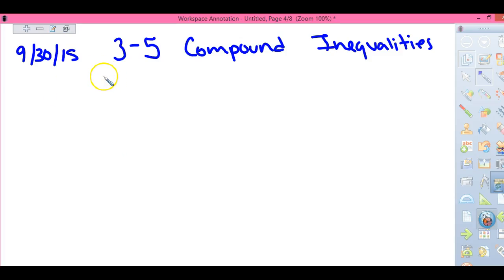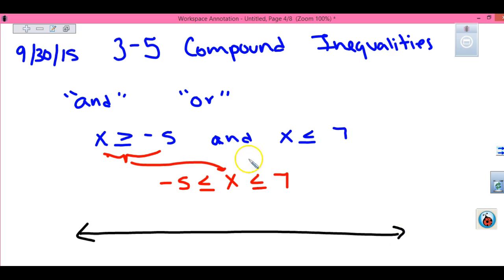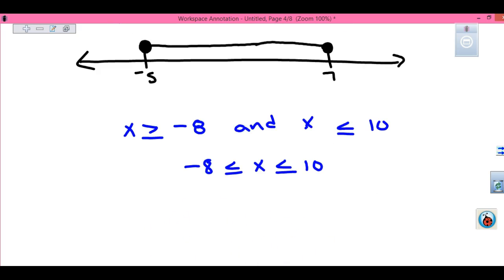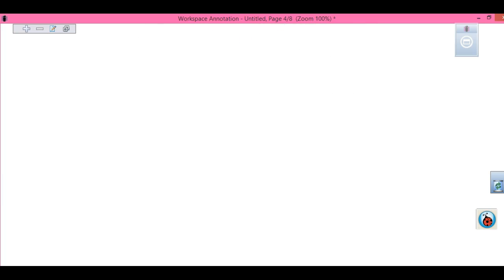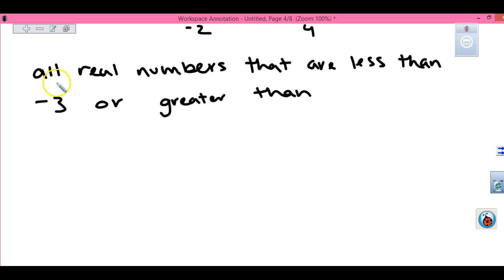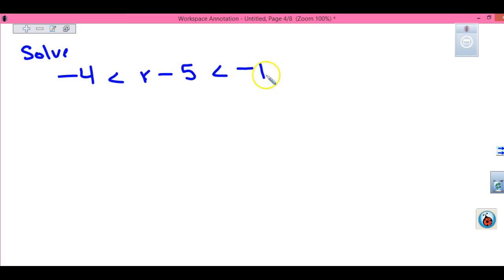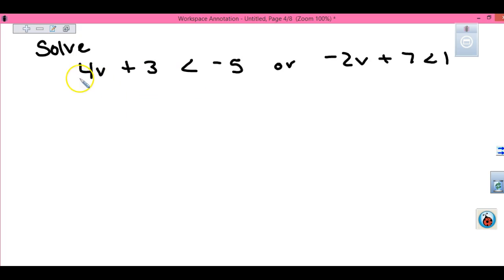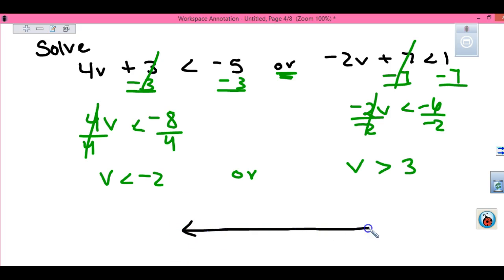compound iequalities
honors algebra